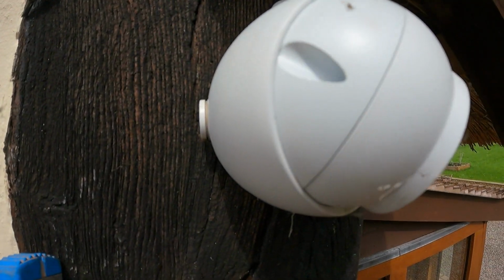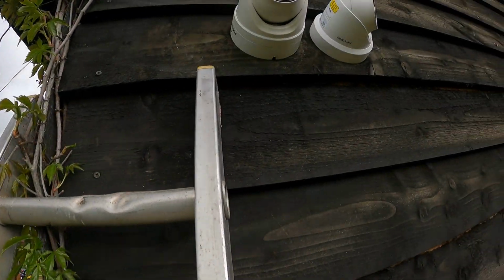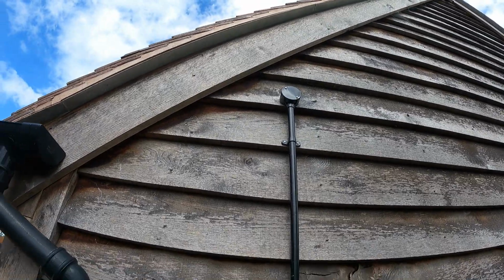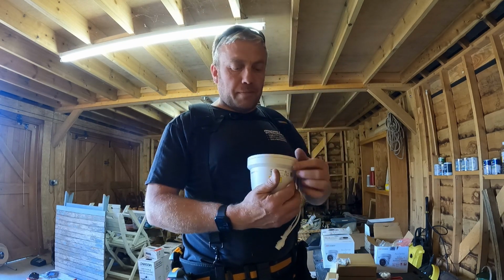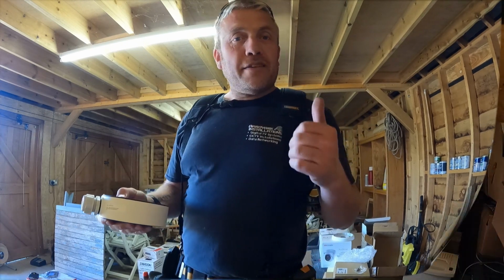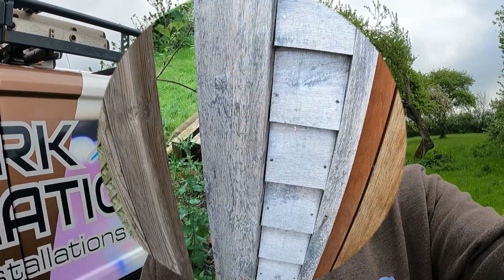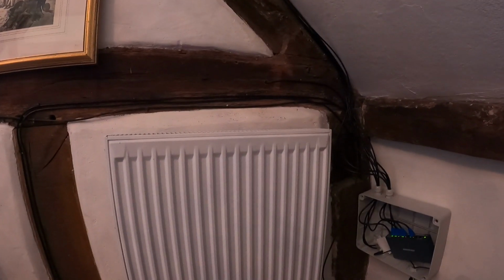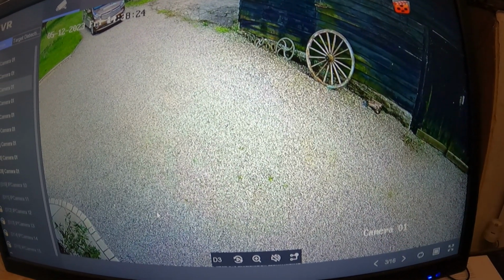HIK-VISION CCTV CAMERAS & A WIRELESS BRIDGE INSTALL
I install some new Hik-Vision IP CCTV cameras and a Wireless data bridge to send images from some of the cameras on an outbuilding back to the NVR recorder.  Linking 2 PoE switches together at 2 different locations also  back to the NVR recorder.